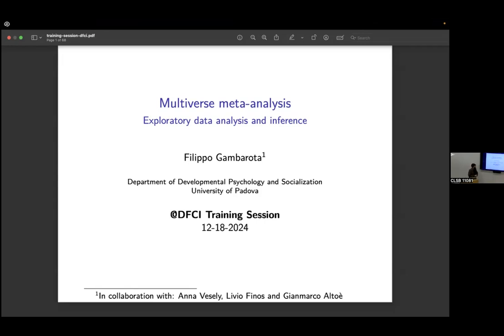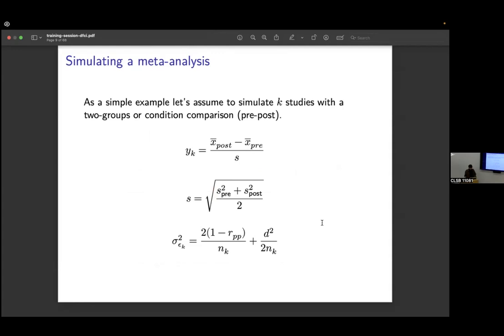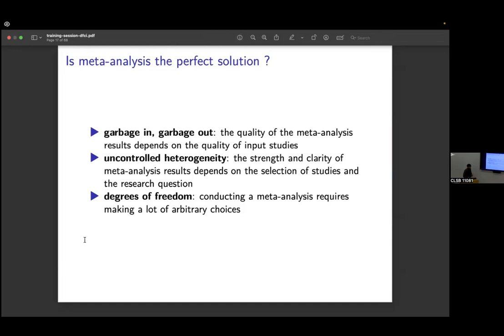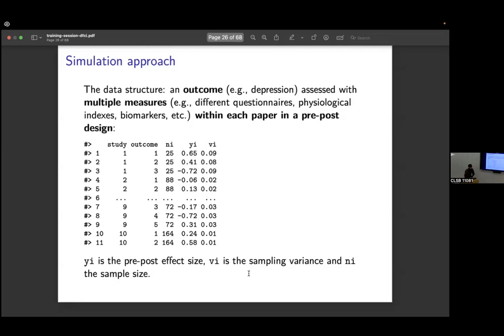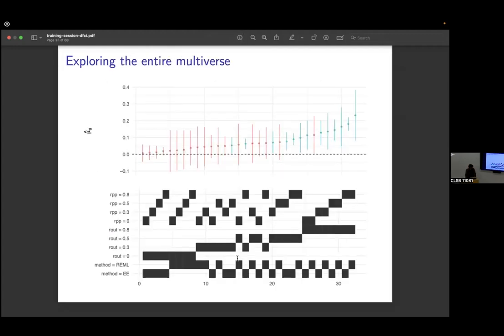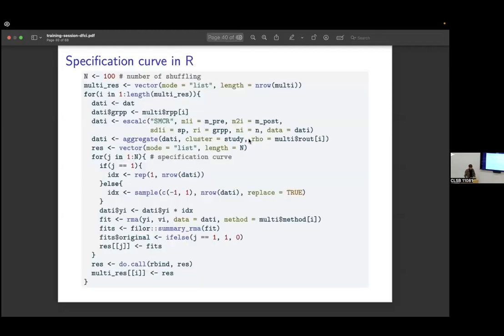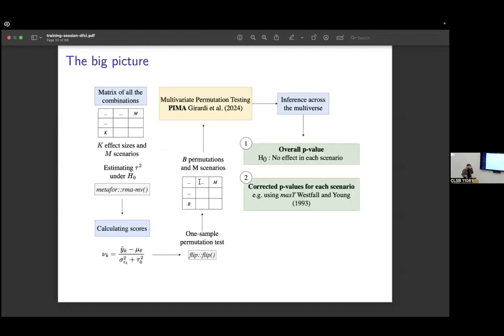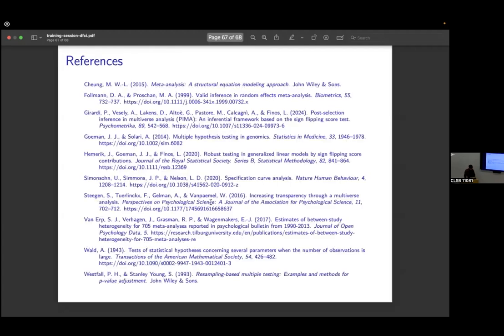Introduction to Multiverse Meta Analysis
Filippo Gambarota, psychologist, postdoctoral researcher in Psychometrics at the University of Padova, Department of Developmental Psychology and Socialization (DPSS) and member of the Psicostat research group.

In this session we will introduce the concept of multiverse analysis applied to meta-analysis from an exploratory and inferential point of view. Multiverse analysis is a recently developed approach where given a certain research question and a dataset, authors conduct and report all plausible statistical analyses. Usually only one analysis is reported and the impact of other plausible alternatives (researcher’s degrees of freedom) on the final results is often neglected. We will see some exploratory statistics and plots and the implementation in R. The increase in complexity due to reporting multiple analysis results on the same dataset need not only descriptive methods but valid inferential approaches. We will present some methods for statistical inference in a multiverse analysis such as the specification curve, and the PIMA (post-selection inference in multiverse analysis) with the related R code. Knowledge of the R software, multiple testing and p-value adjustment methods is helpful but not required to attend these sessions. Attendees with biostatistics and computational biology background would find this applicable to their work.